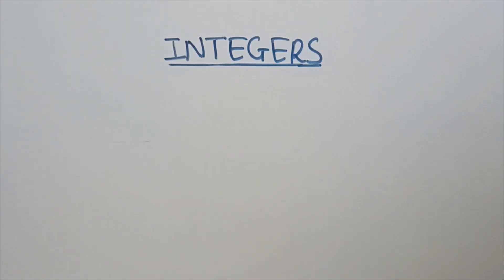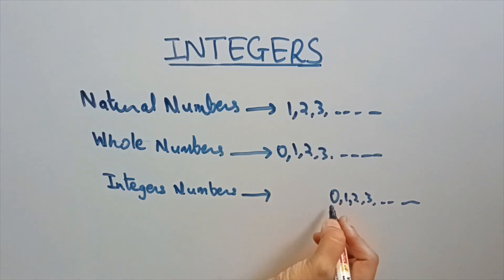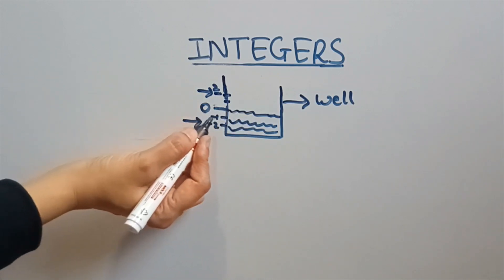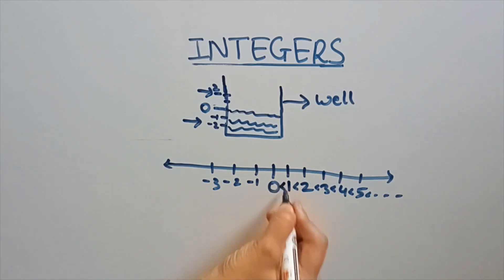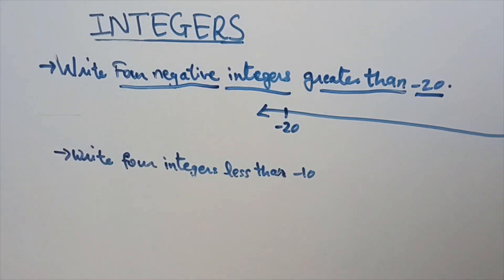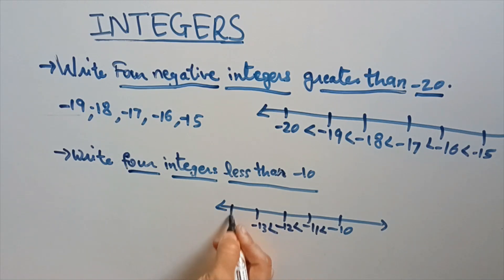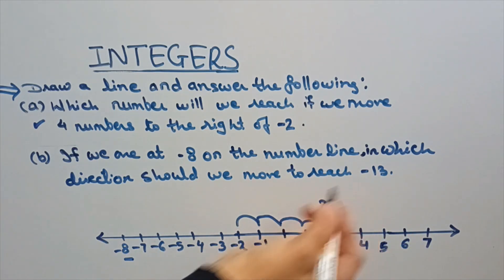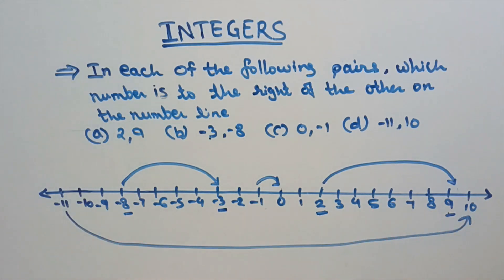introduction to integers